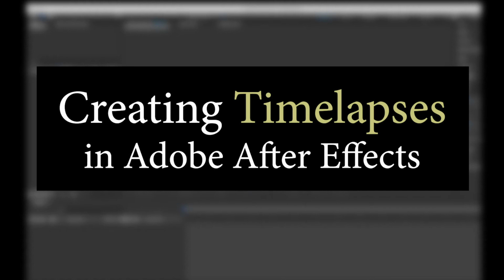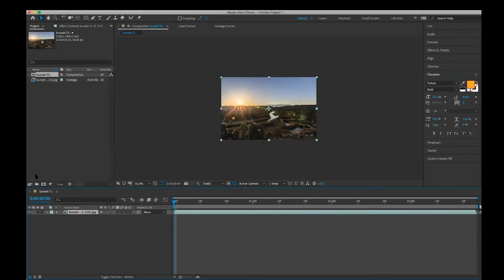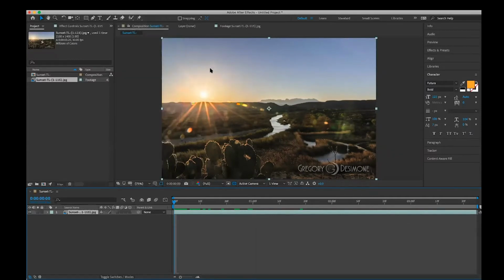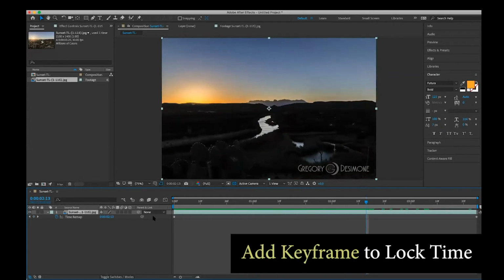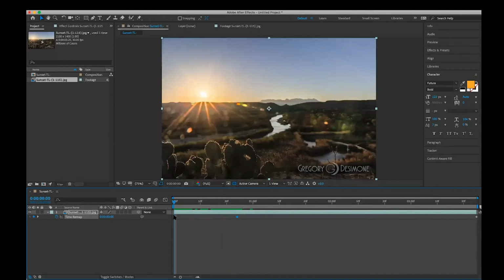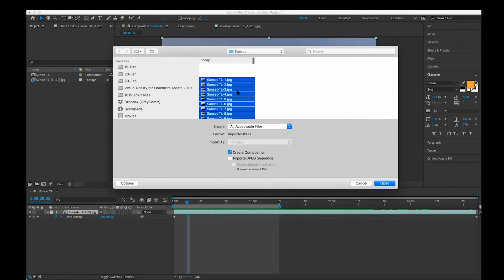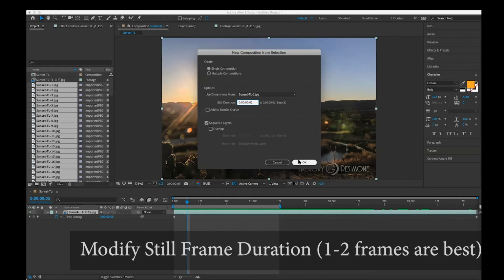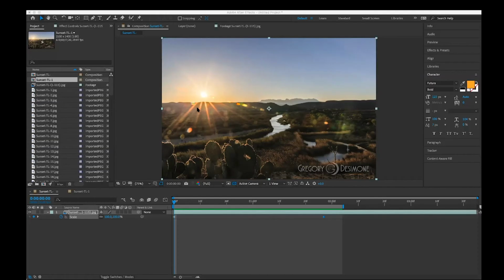Two Ways To Timelapse In After Effects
Timelapses can be fun to create, especially when you utilize features in Adobe After Effects. In this video, using still images, we remap time and cover a few techniques that will accelerate your creativity.
If you don't have your own images to work with, you can download the files used in the video via this